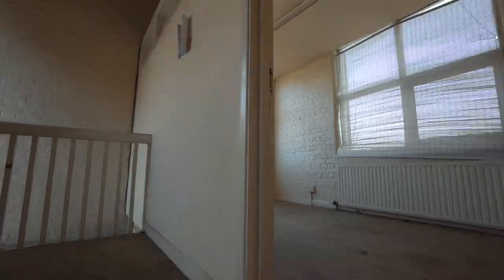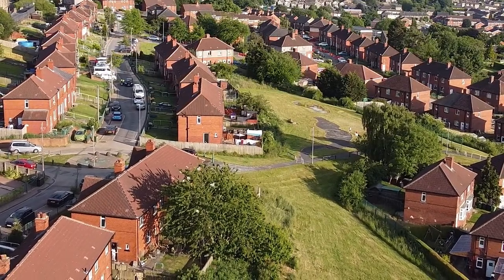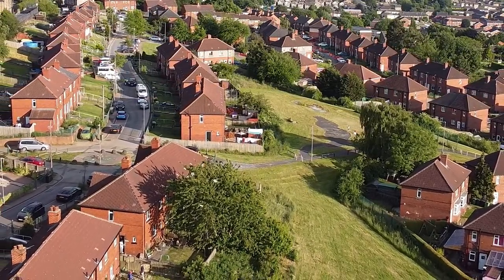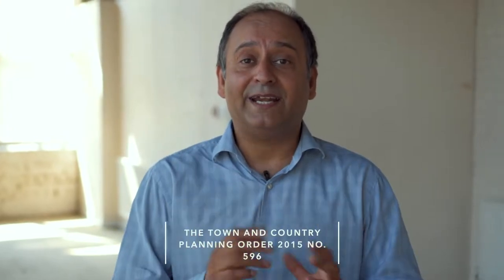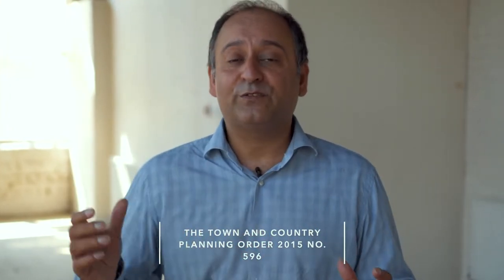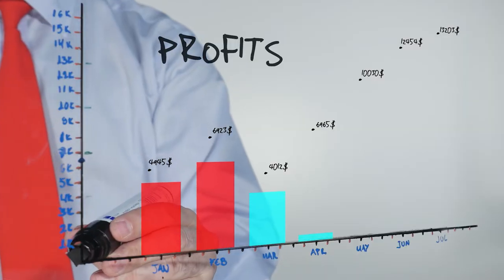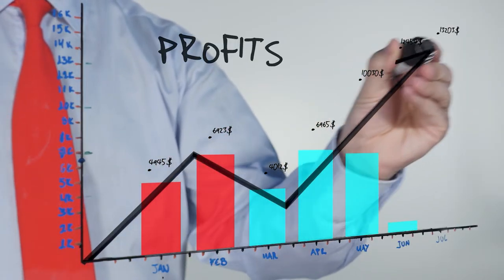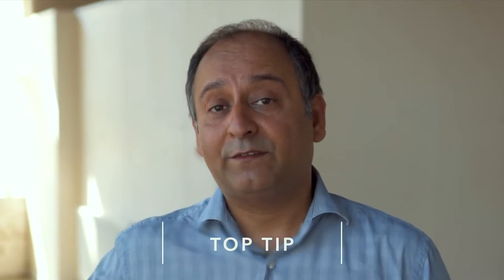How You Become A Property Developer Part 1 of 4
Learn property investing and developer topics and get updates for opportunities in 2022 today.

Chapters:
00:00 | Intro
00:30 | Permitted Development & Development
01:00 | Estate Agents
02:20 | Auctions
03:10 | Find The Angle
03:31 | Direct From Seller
04:10 | Tip

Access the knowledge YOU NEED to reach YOUR FINANCIAL FREEDOM figure and to scale your property business!

The #1 Source For Up-To-Date Property Information & Strategies (That Actually Work) for more FREE resources and events which will enable you to reach your property investing goals - giving you the tools and the network you need to reach your financial freedom

The property market changes constantly. That’s why we’re here. With the help of our Founder Kam Dovedi and the Premier Property community, we stay up-to-date on all the latest trends & changes happening in the property market, from newest & fastest cashflow accelerating strategies, to Tax changes, to how you can create a safe, secure and sustainable income.